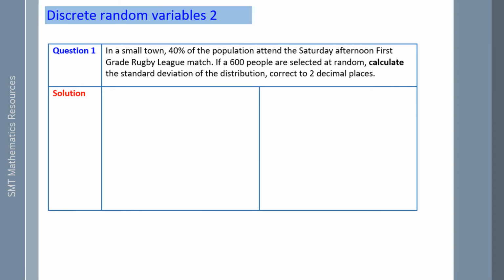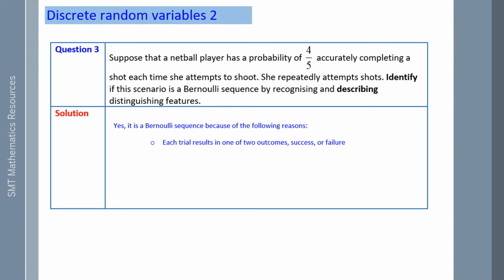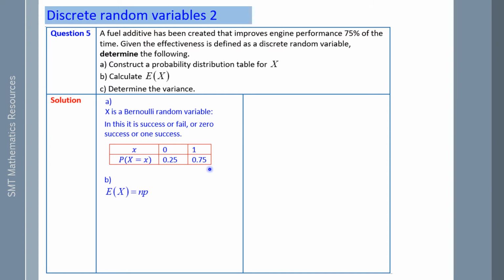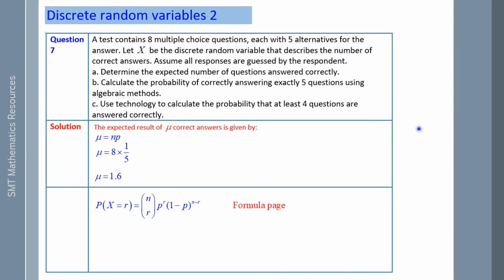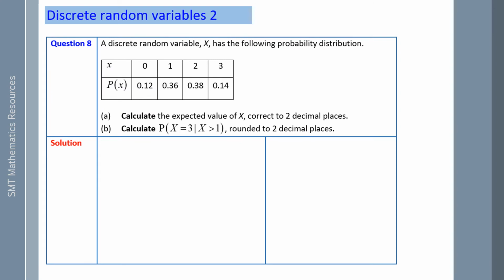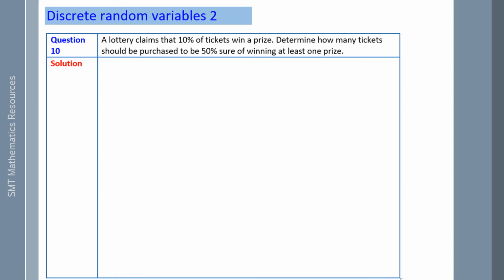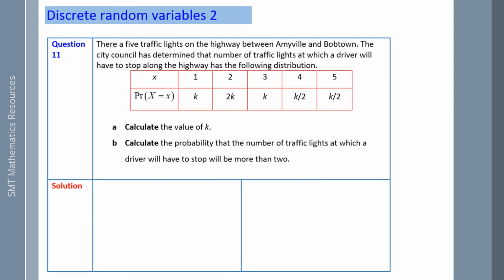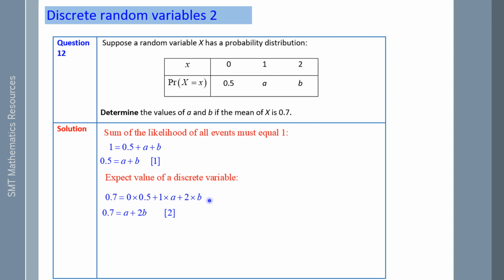Methods Examination Solutions-Discrete Random Variables 2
Examination review and solutions to problems on discrete random variables.
Bernoulli trials, binomial distributions, discrete random variable tables.